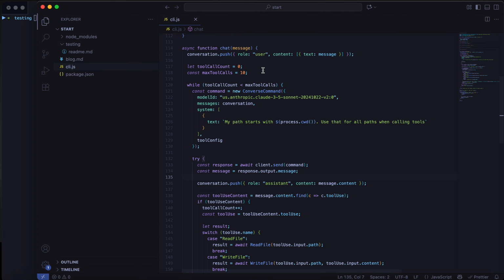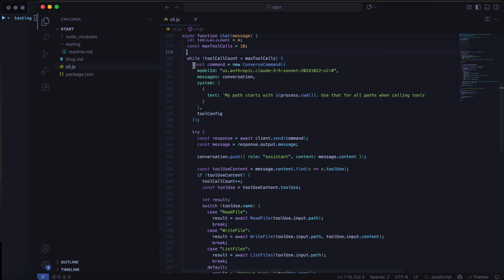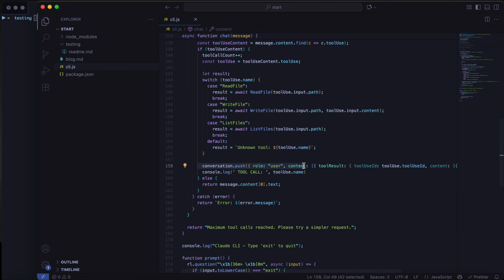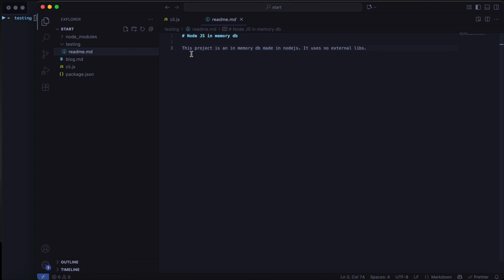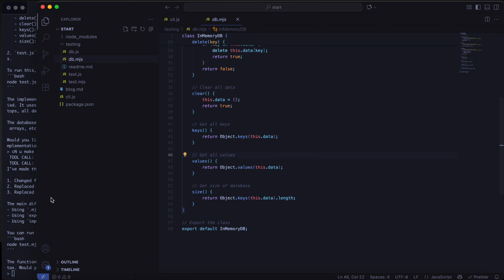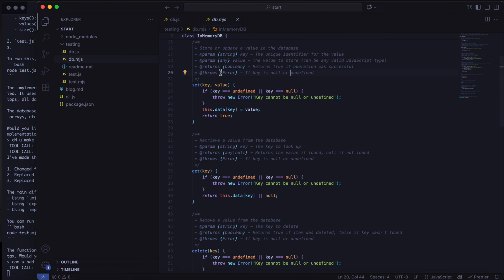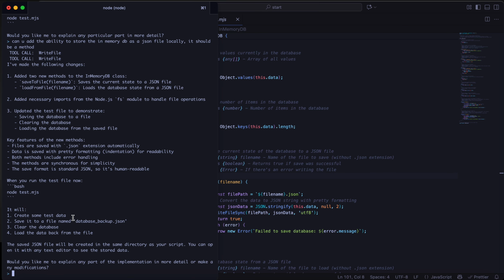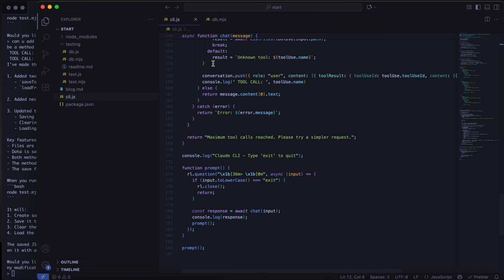Build an AI Agent: 05 The Magic